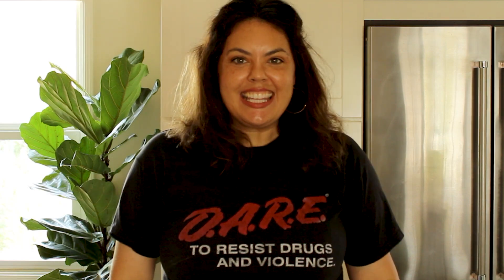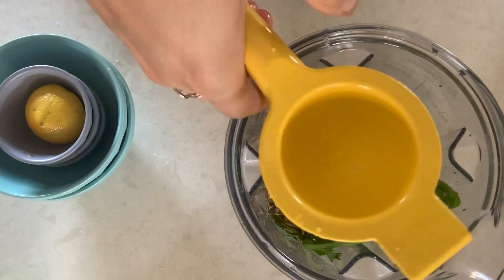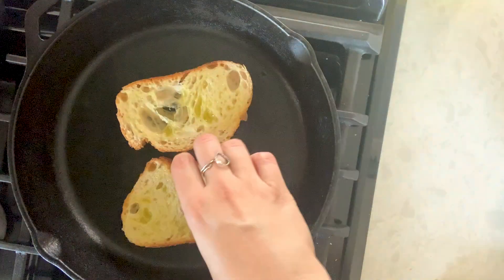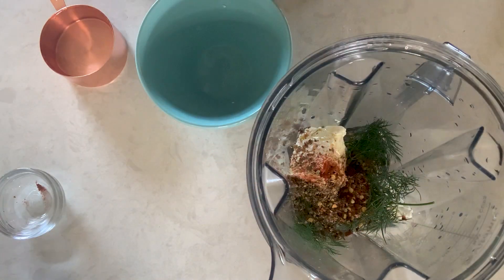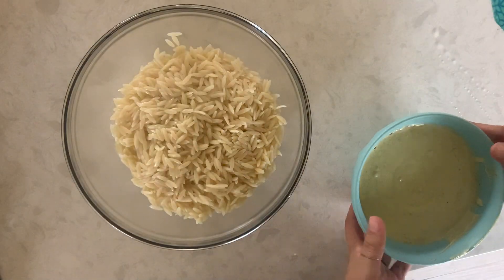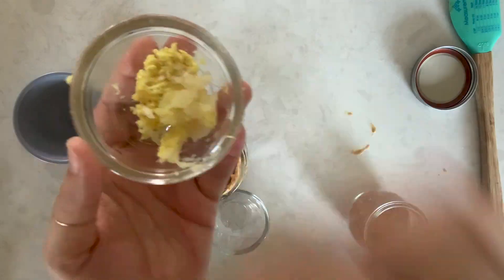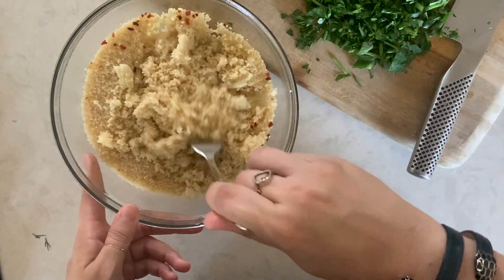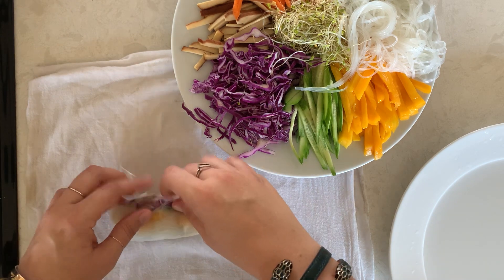5 No Cook Recipes to Beat the Heat | Easy Quick Crowd Pleasers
It is hot outside and the last thing we want to do is cookintheheat 🥵 We are showing you how to make five easy and quickrecipes that you and your family will love.

Caprese Toast
½ bunch parsley leaves and stems
½ bunch basil leaves, picked
¼ cup grated parmesan cheese
1 jalapeno pepper, stem removed, split in half
6 cloves garlic, peeled
Juice of one lemon
¼ cup pumpkin seeds soaked in water
3/4 cup good quality olive oil, divided
4 balls burrata cheese
1 - 2 heirloom tomatoes sliced into ¼” slices
In a high powered blender, add pumpkin seeds, 4 cloves of garlic, parsley, basil, lemon, cheese and jalapeno. Stream in olive oil and blend until desired consistency is achieved. Season with salt and pepper. Next, heat a large cast iron skillet until lightly smoking. Brush both sides of the  bread slices with remaining olive oil. Add slices to the skillet. Toast bread until golden brown on both sides. Remove the bread from the pan and immediately rub with a clove of garlic on one side. Repeat with every slice of bread. Slice the tomato and season lightly with salt and pepper. Layer on tomato slices, break apart a ball of burrata and layer over top of the tomato cut side facing up. Drizzle over the top of the toast with pesto sauce.

Lemony Feta Chicken Pasta Salad
4 TSP fresh dill, divided
2 cups feta cheese
1 pinch crushed red pepper flakes
1 lemon juiced
¼ cup + 2 TBSP extra virgin olive oil, divided
1 cup cold water
1 TBSP dried Greek oregano
¼ TSP smoked paprika
Salt & pepper to taste
1 anaheim pepper, julienne
¼ cup pitted kalamata olives, sliced in half
½ cup diced tomatoes
2 cups shredded cooked chicken
¼ cup crumbled feta cheese
In a blender combine feta, dill, red pepper flake, lemon, olive oil, paprika and oregano. Blend on high adding water as needed to thin dressing. Transfer to a bowl, set aside. Cook pasta according to package instructions. Toss warm pasta with half the sauce, allow to cool. Add chicken, vegetables and remaining sauce to the pasta, mixing thoroughly.

Spicy Peanut Noodle Salad
¼ cup orange juice
¼ cup toasted sesame oil
½ cup room temperature peanut butter
¼ cup soy sauce
¼ cup cold water
2 TBSP rice vinegar
2 TBSP honey
3 cloves garlic, grated
¼” fresh ginger peeled and grated
1 TSP crushed red pepper flakes
¼ package of dried spaghetti noodles
1 cup edamame beans
1 cup shredded carrots
1 mango, julienne
2 Persian cucumbers, julienne
4 green onions, thinly sliced
2 TSP black sesame seeds
2 TSP white sesame seeds
To a mason jar, add all the sauce ingredients, secure the lid to the jar and shake until everything is well combined. Next, cook spaghetti according to package directions. Drain using a colander and transfer to a large mixing bowl. Pour over half of the peanut sauce and mix thoroughly to combine. Place noodles into the refrigerator to chill. Once cold, toss in vegetables, sesame seeds and remaining sauce.

Tabbouleh Pita Pockets
1 cup quick cooking couscous
¼ TSP liquid vegetable stock
1 cup boiling water
¼ cup + 1 TBSP olive oil, divided
2 garlic cloves, peeled and crushed
1 pinch crushed red pepper flakes
2 TSP salt
½ bunch parsley, stems and leaves minced
¼ cup dill minced
¼ cup picked mint leaves
1 lemon juiced
2 Persian cucumbers diced
½ cup cherry tomatoes
4 pitas
¼ cup feta cheese
½ cup hummus
Add couscous, 1 TBSP olive oil, garlic cloves, crushed red pepper flakes and salt to a bowl and pour over boiling water. Cover with plastic wrap and set aside to steam. Add the lemon juice, cucumber, tomato, parsley, dill, mint and remaining olive oil. Fold together. Spread 1 TBSP of hummus into each half of a pita. Fill with tabbouleh salad and top with feta.

Summer Rolls
10 - 10” rice paper wrappers
½  package rice noodles
2 carrots shredded
1 cup shredded red cabbage
2 Persian cucumbers, shredded
Sprouts
1 avocado sliced
1 mango sliced
1/4 cup peanut butter
4 TSP soy sauce
1 TBSP lime juice
2 TSP brown sugar
1 TSP sriracha
1 TSP freshly grated ginger
Whisk together peanut butter, soy sauce, lime juice, brown sugar, sriracha and ginger in a bowl. Whisk in 2-3 TBSP water until desired consistency is reached; set aside. Next bring two cups of water to a boil. Place noodles into a medium sized mixing bowl and pour over boiled water. Push noodles down so that they are fully submerged and let stand 10 minutes, drain and rinse with cold water. Working one sheet of rice paper at a time. Dip into the water filled dinner plate and move paper around to soak all sides. Then remove while the paper is still fairly stiff, but all sides are damp. Transfer rice paper sheet to towel. Layer on fillings one inch down from the edge closest to you. Fold over the edge nearest you over the filling and tightly tuck the fillings in. Next fold over each side end and continue to roll. Serve with peanut sauce.